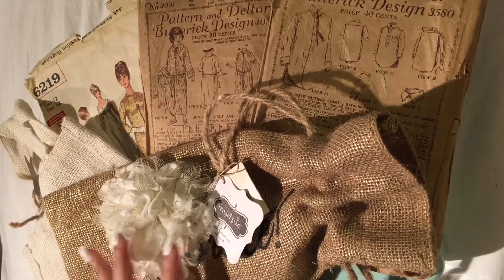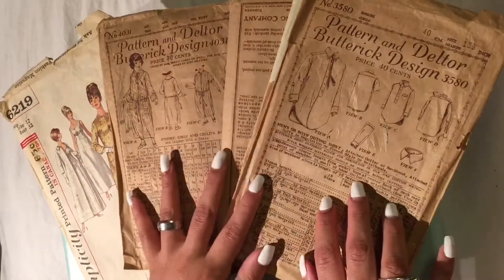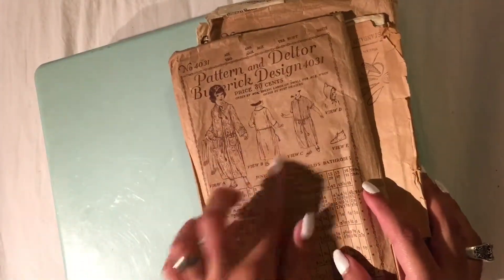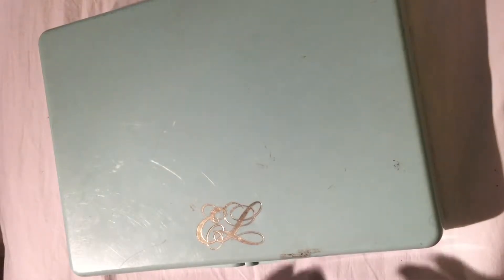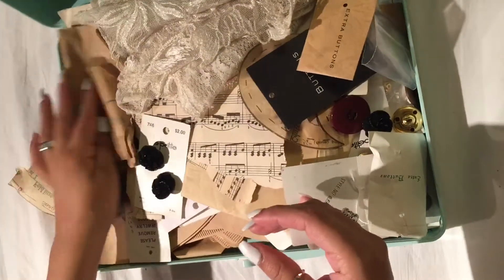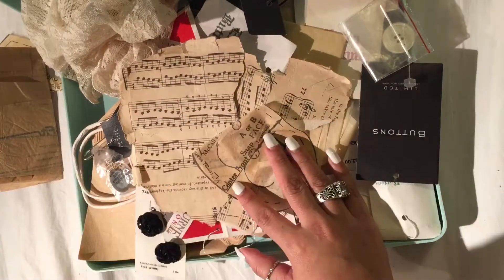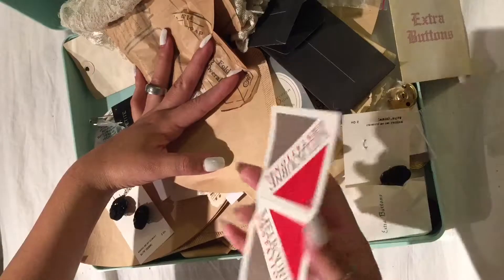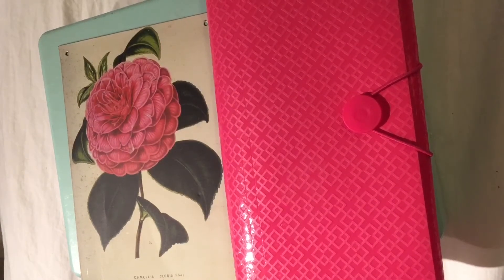Inside my Vintage Box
Here are a few things I got that I am going to be using for my future vintage journals.